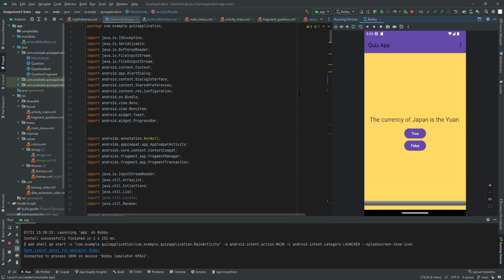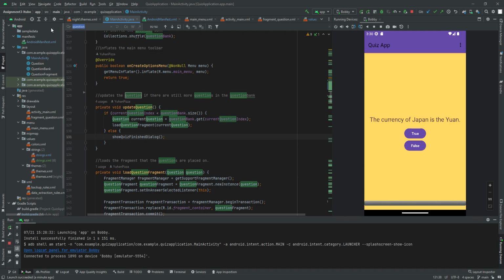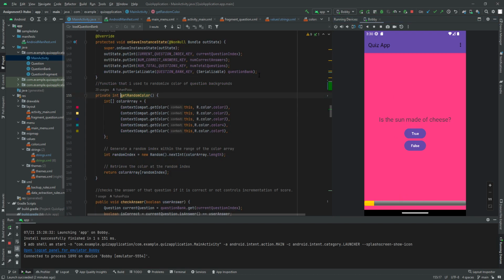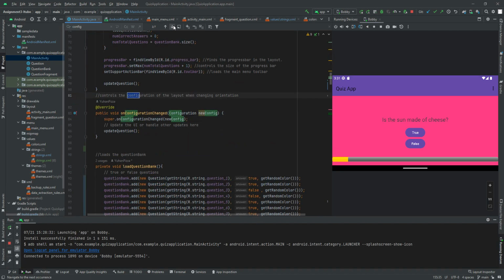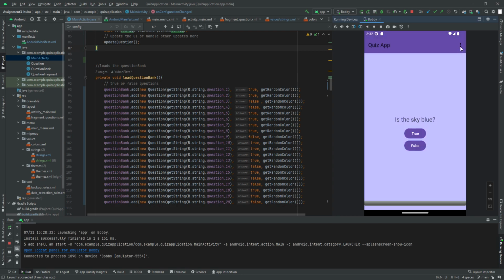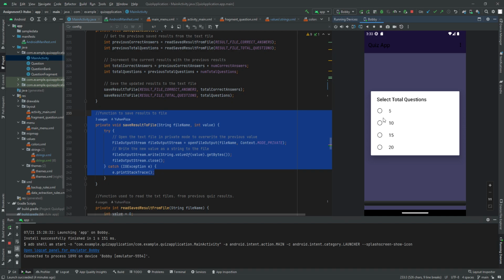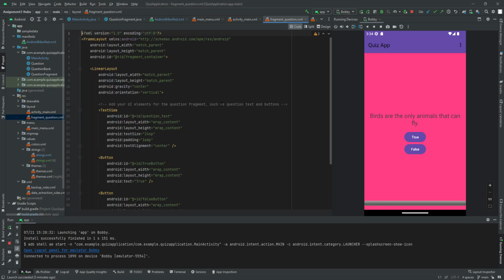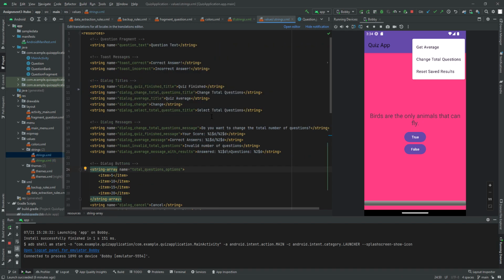Quiz-App (Android)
Implementation of assignment 3 for Mobile application development.